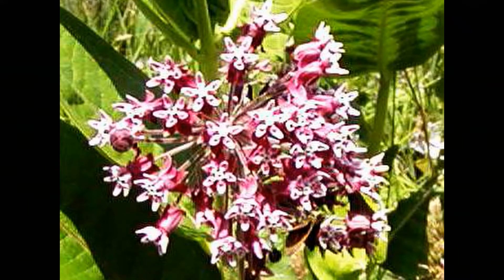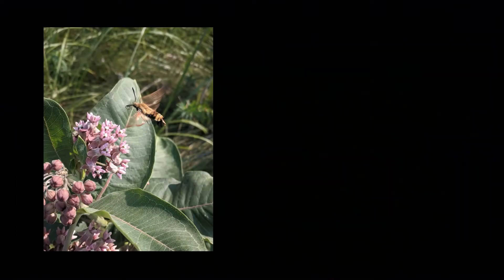Nature to Go | Purple on the Prairie – Identify Minnesota Wildflowers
In mid to late July, Minnesota prairies peak with Prince's preferred shade: purple! In this Nature to Go video, walk with naturalist Teresa Root as she points out all the purple blooms you can see right now.

Lay your eyes on butterflies and bees buzzing in the bergamot and blue vervain. And there's more than meets your eye! Your nose will recognize the scent of licorice, onion and mint when you crush the leaves of some of these purple plants. Let's fill up on some floral facts!

Learn to identify Minnesota wildflowers:
• Anise hyssop
• Bee balm, wild bergamot, monards
• Blue vervain
• Common milkweed
• Leadplant
• Prairie onion
• Purple prairie clover
• Swamp milkweed

About Dodge Nature Center:
Dodge Nature Center was one of the first nature centers in the state of Minnesota and a pioneer in environmental education. Dodge is a nonprofit organization operating on 460+ acres of nature preserve within the cities of West St. Paul, Mendota Heights, and Cottage Grove. The nature center provides environmental and agricultural experiences for thousands of people every year through school and public programs, community events, and a nature preschool that is recognized nationally.

📧 Sign up for Dodge Nature Center emails to get news about our nature programs in the Twin Cities

💚 Dodge Nature Center is a community-funded nonprofit organization. When you donate, you help bring environmental education to everyone—online and outdoors!